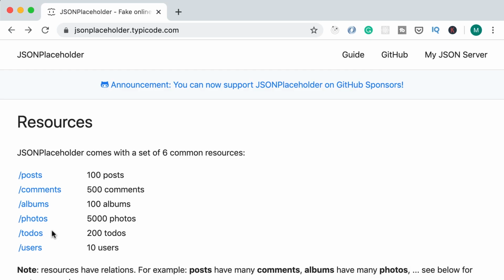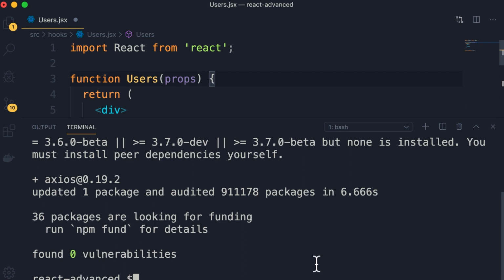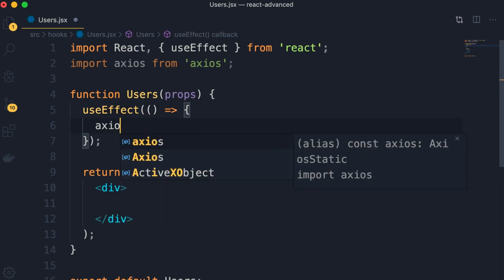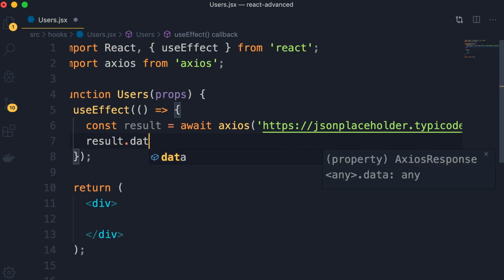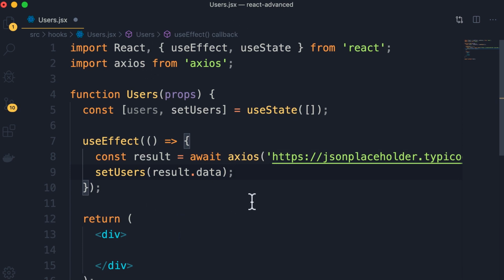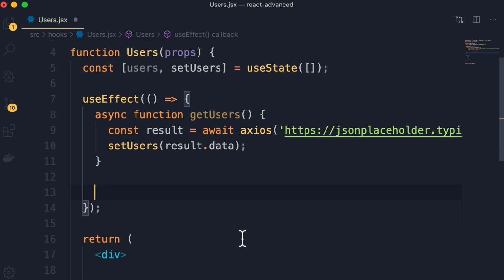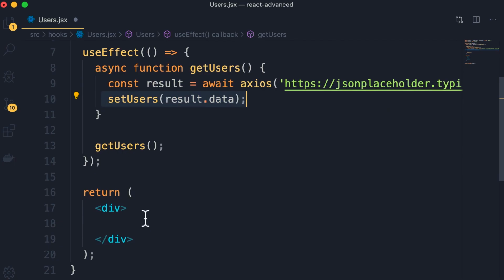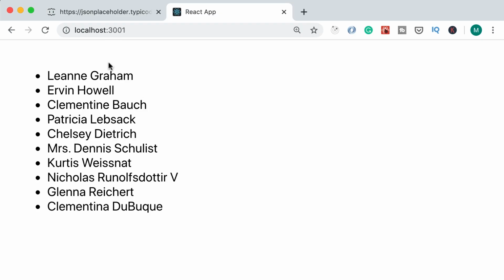209 Fetching Data with Hooks